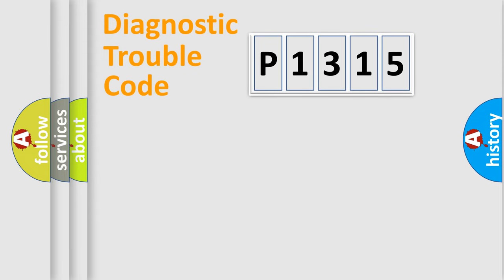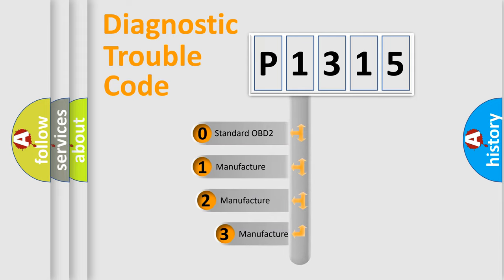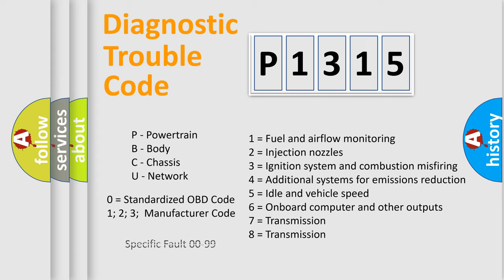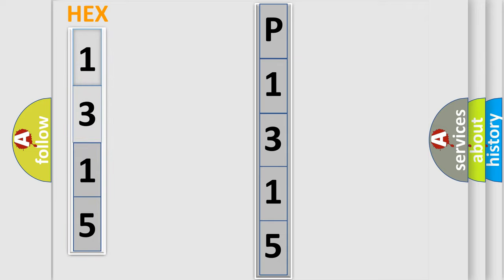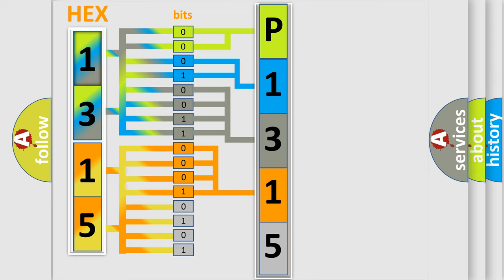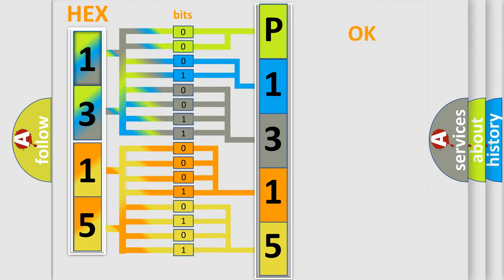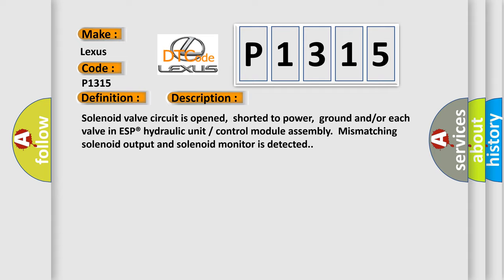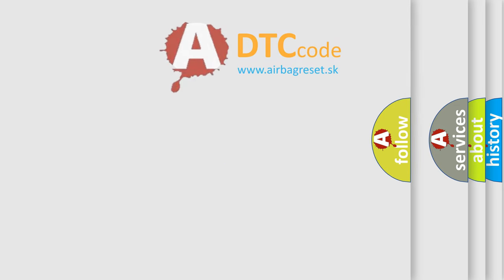DTC Lexus P1315 Short Explanation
Contents:
0:21 Basic DTC analysis according to OBD2 protocol standard.
1:48 Insight into programming
2:58 A diagnostically understandable description of the Diagnostic Trouble Code
3:05 Basic error definition

Make:
Lexus
Code:
P1315
Definition:
Master cylinder cut solenoid valve circuit No.2 failure With ESC
Description:
Solenoid valve circuit is opened,shorted to power,ground and or or each valve in ESP® hydraulic unitorcontrol module assembly.Mismatching solenoid output and solenoid monitor is detected.
Cause:
SolenoidCircuitModule